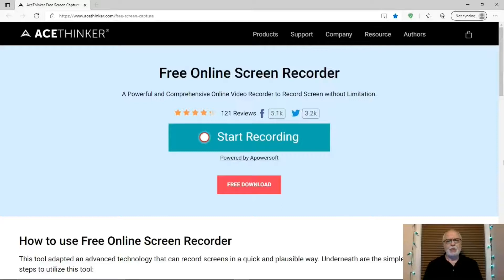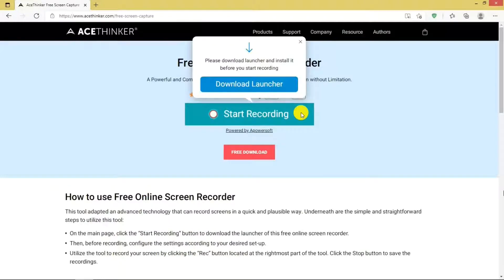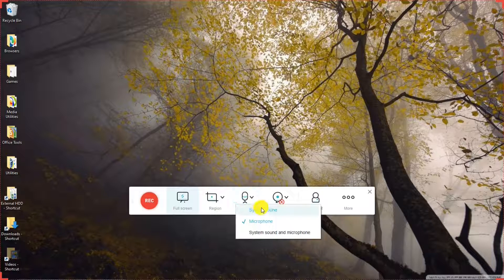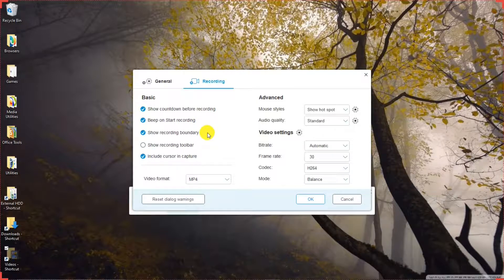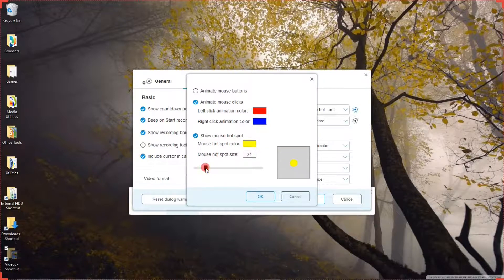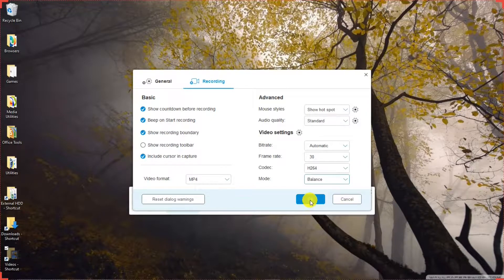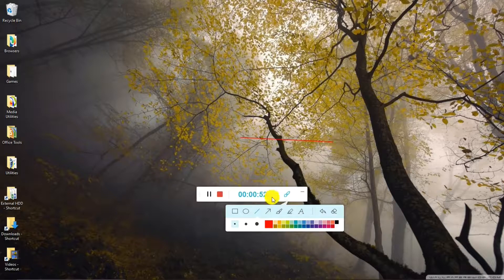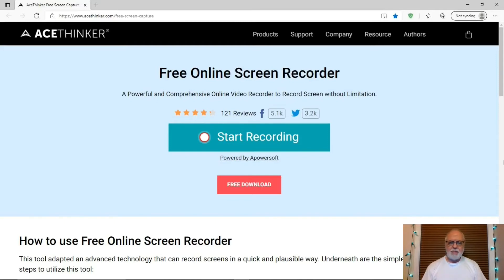The Best Free Online Screen Recorder!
Get ready to unleash your creativity with Acethinker Online Free Screen Recorder – the ultimate tool for seamless screen capturing! Whether you want to record your entire screen or just a specific area, this amazing software has everything you need! Capture computer audio, your voice, or both, and even add webcam footage! With a super handy cursor highlighter and an annotation toolbar, your tutorial videos will dazzle! Plus, enjoy saving your recordings in a variety of formats, including MP4, all without pesky watermarks or time limits. Dive into the world of Acethinker Online Screen Recorder with our easy guide!